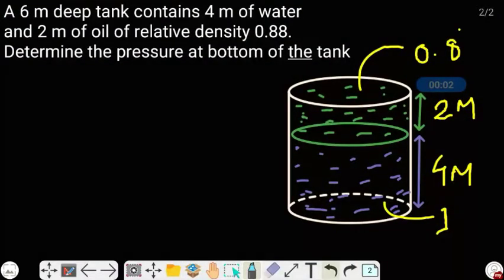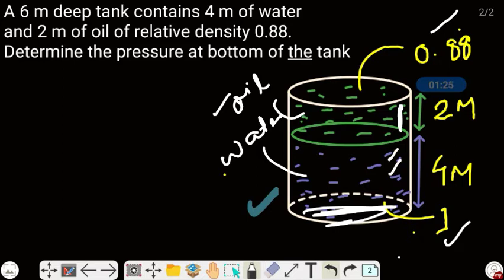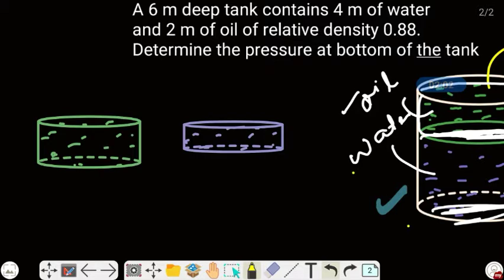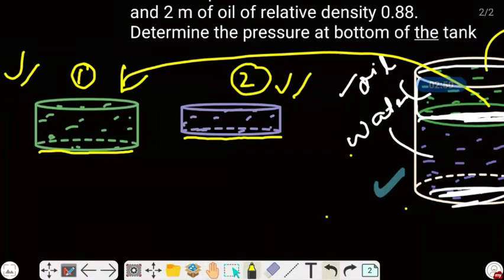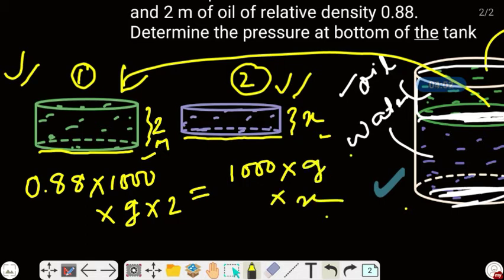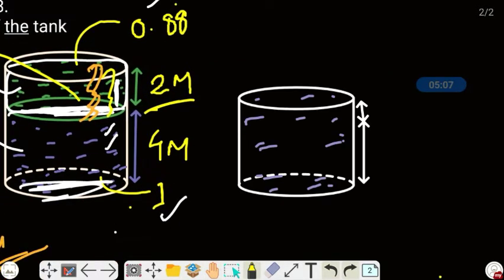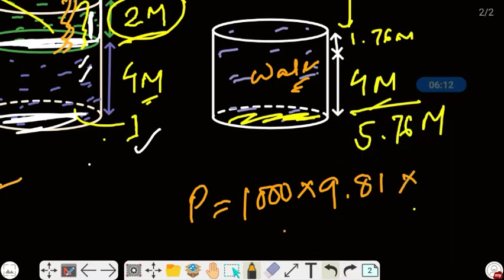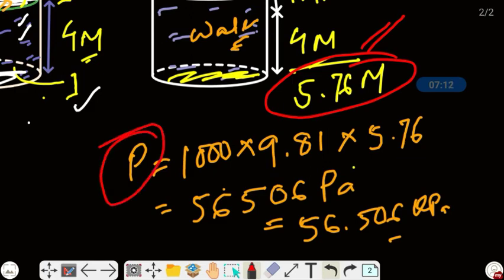Multiple liquid problem| fluid statics | NUMERICAL |Q-3| OQD-11